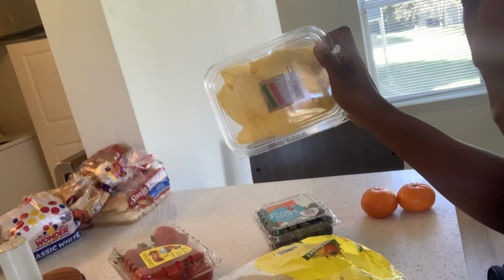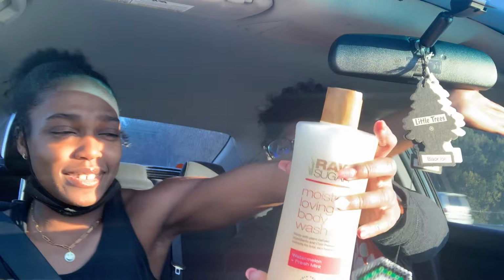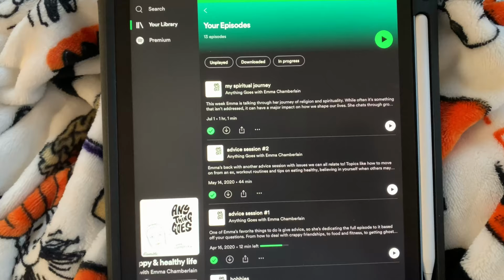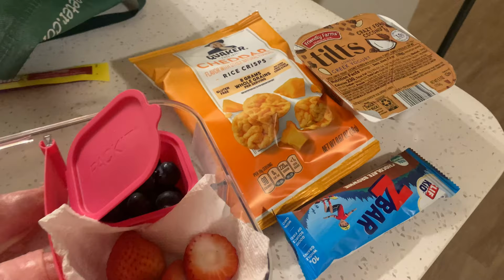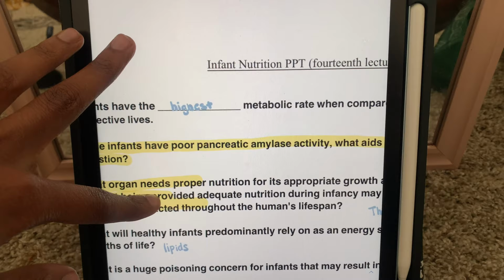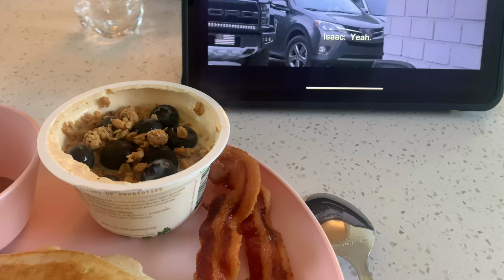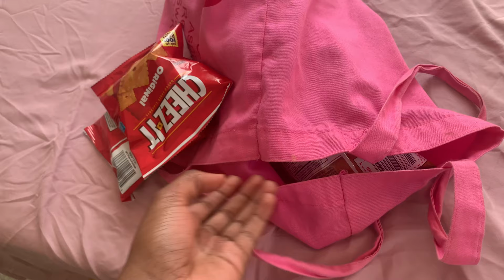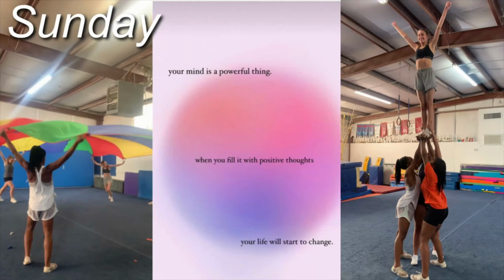College Week in My Life at Clemson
*MAKE SURE YOU'RE WATCHING IN HD**

Q&A:
insta?  @kearaspen
tiktok? @walmartchinaannemcclain  (I post more daily vlogs on here, restocks, funny stuff, etc)

year/major? Junior nursing major with a minor in psychology
Clubs/activities?  Clemson Club Cheer, Undergraduate Pediatric Society, Black Student Union, GIVE,  Collegiate Curls